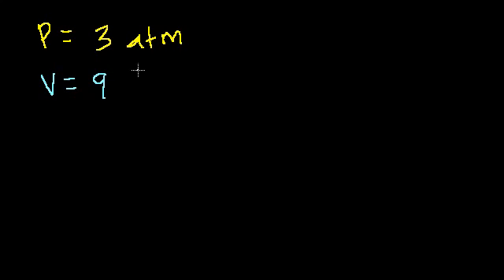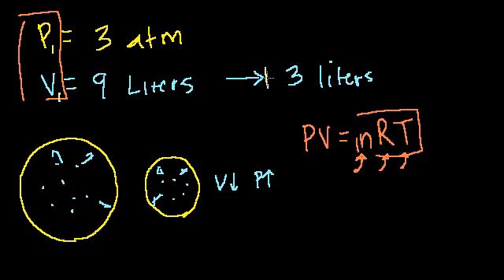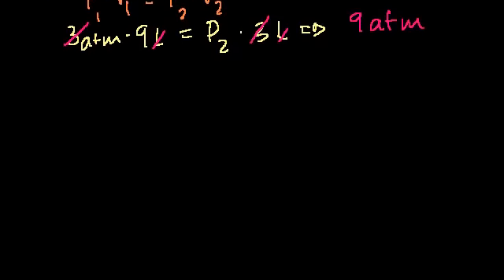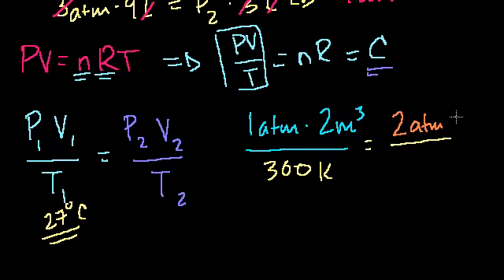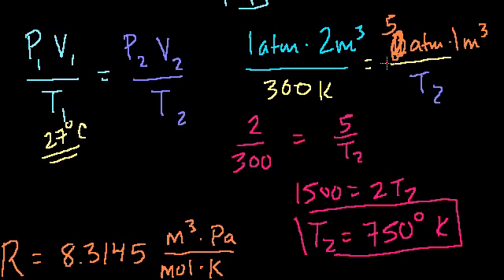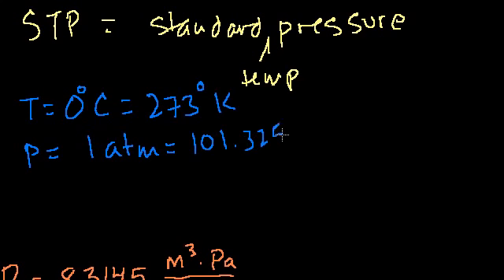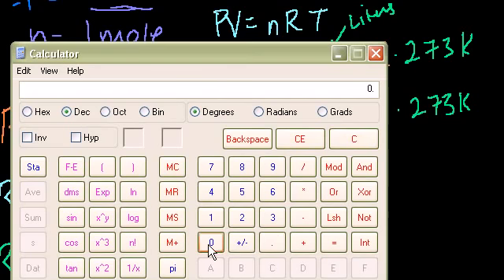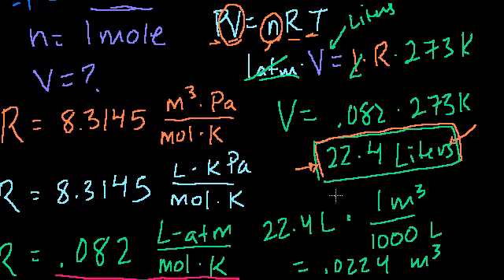Ideal Gas Equation Example 2